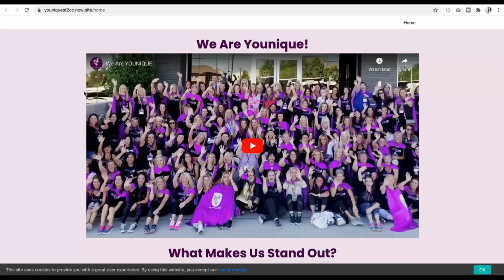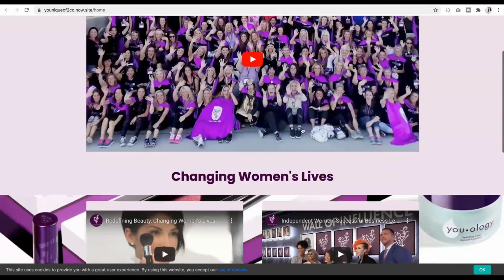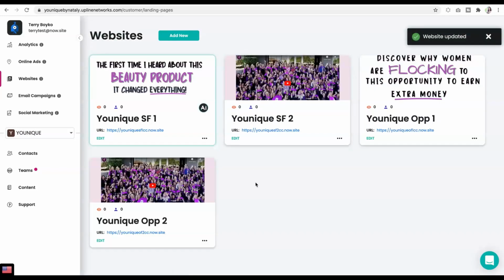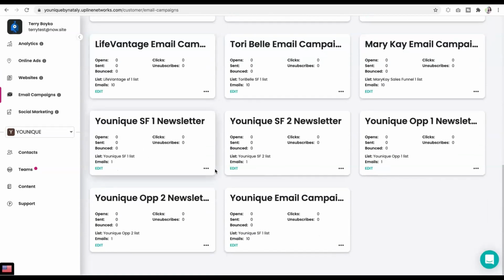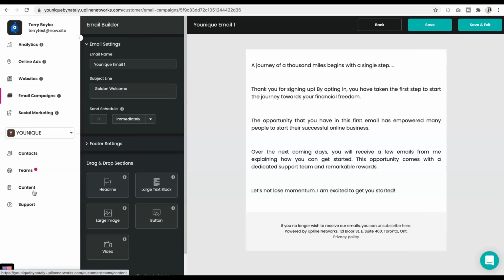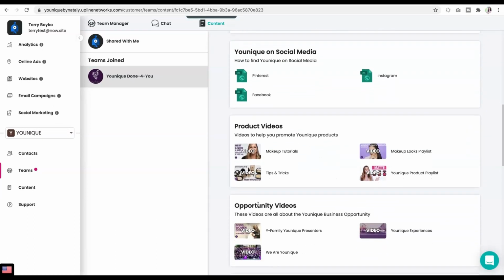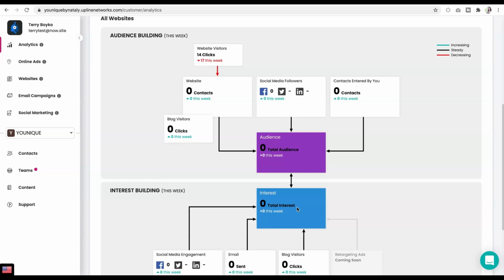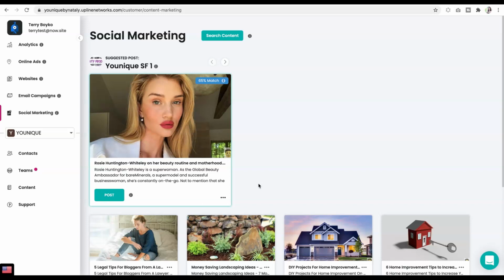Nowsite | How to Properly Market Younique Business Online successfully Done 4 U | Nowsite Marketing